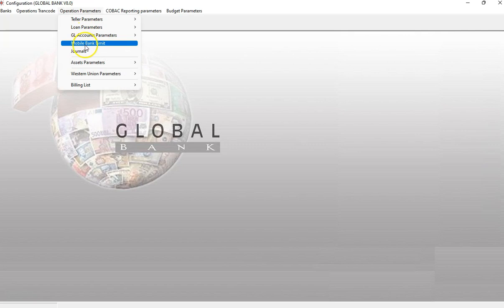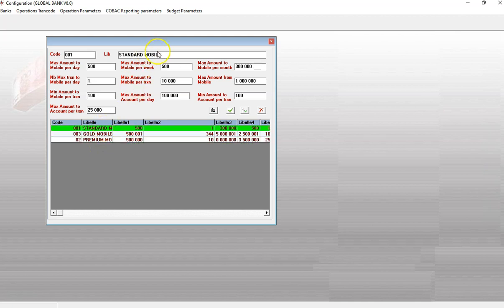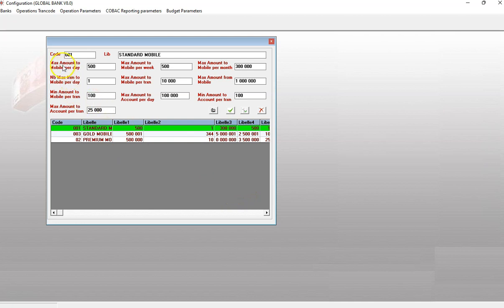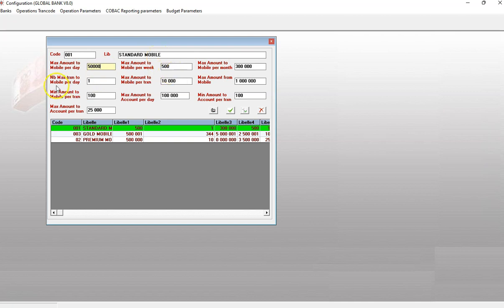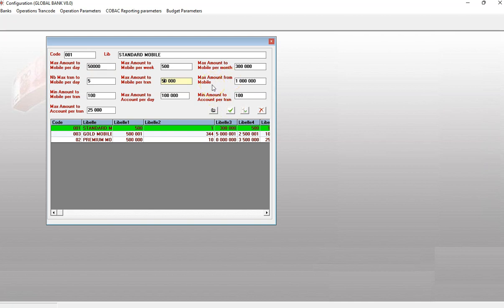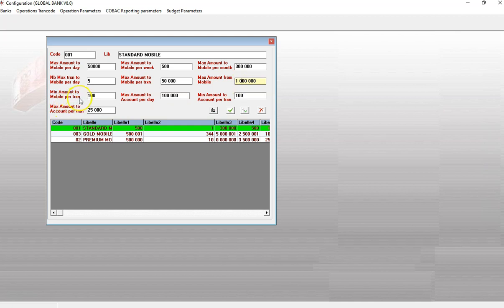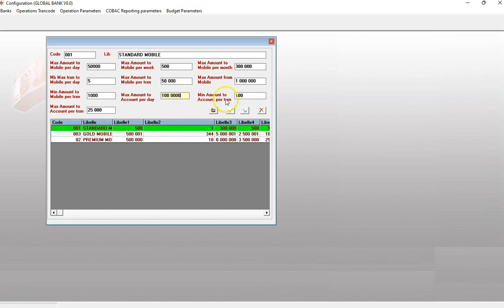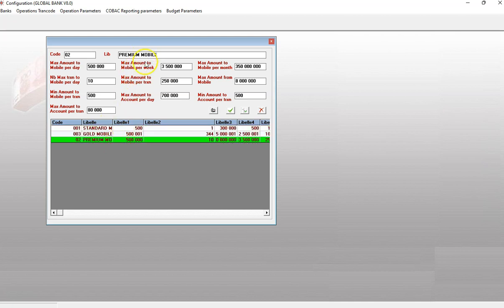Create/Modify Mobile Bank Transaction Limits